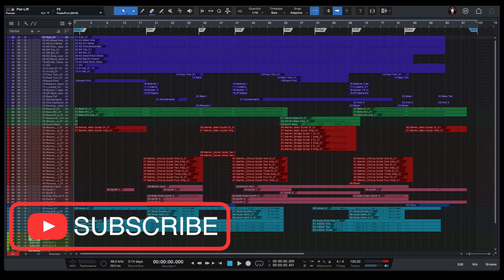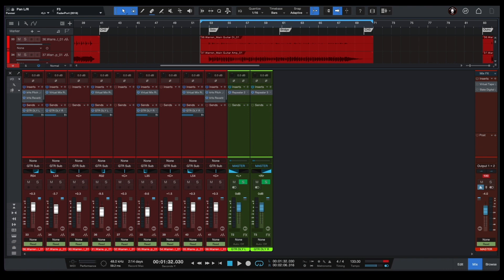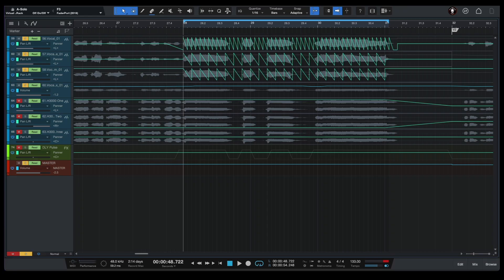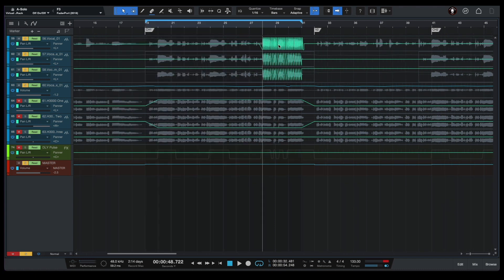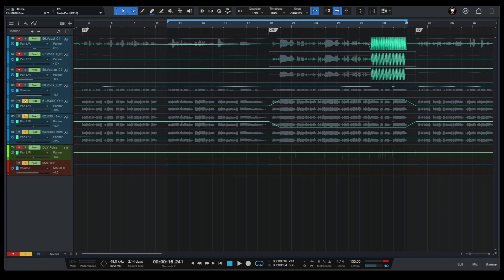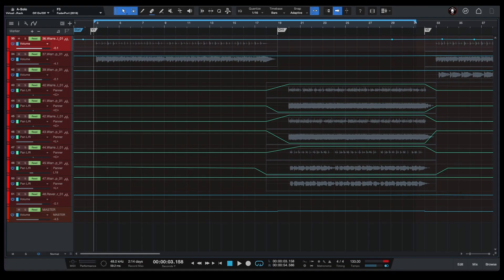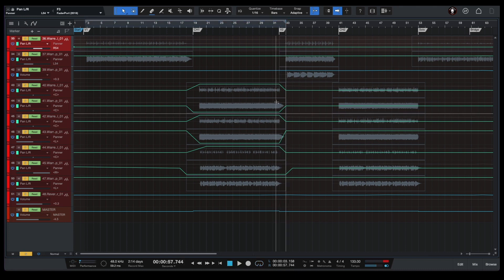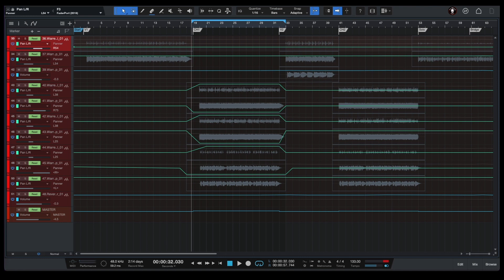LEARNING FROM THE PROS: WARREN HUART'S PANNING MIXING TRICKS!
⏰Timestamps:
01:08 - PAN AFFECTED SOURCE OPPOSITE OF THE DRY SOURCE  [Trick № 1]
03:08 - CREATE ‘EAR CANDY’ AND ADDITIONAL MOVEMENT   [Trick № 2]
04:33 - CREATE EXCITEMENT WITH AUTOMATING PANNING ON HARMONIES [Trick № 3]
06:25 - USING PANNING ON DIFFERENT SECTIONS OF A SONG   [Trick № 4]